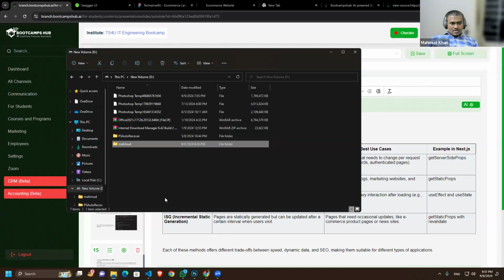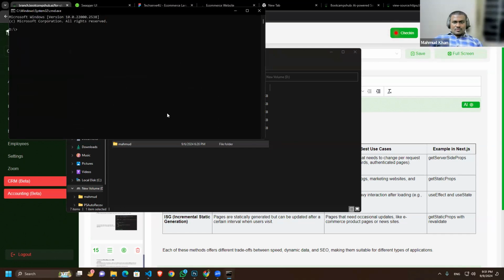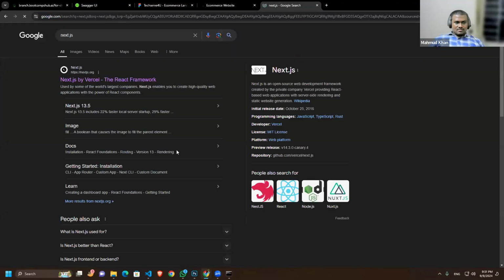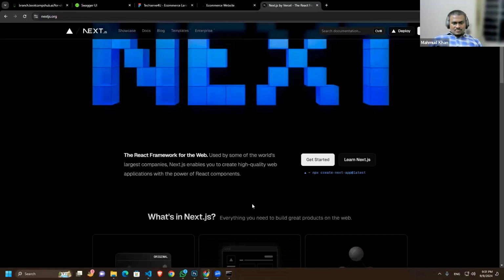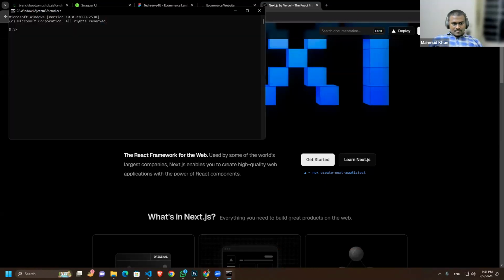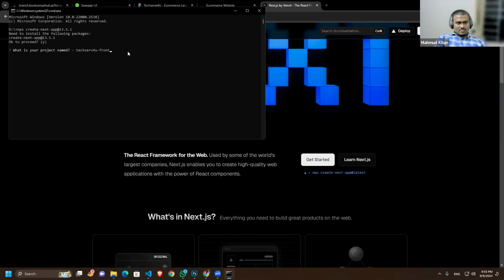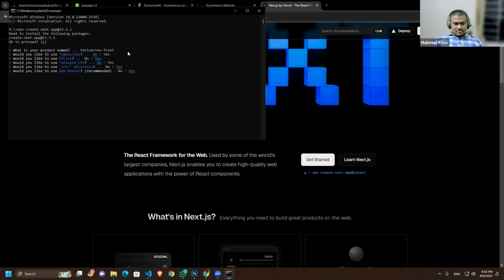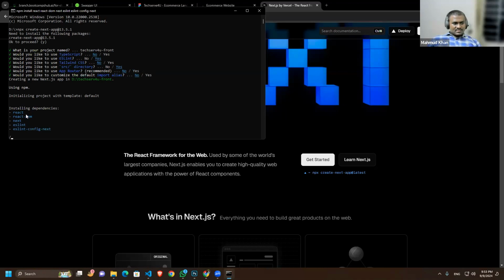06. Initialize Next.js Project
To create a new Next.js application, follow these steps:

- Open Command Line: Navigate to your file directory and open the command line.

- Install Next.js: Use the command `npx create-next-app@13.5.1` to set up a new Next.js project. This avoids issues found in the latest version (14) and uses a stable version instead.

- Project Setup: When prompted, enter the project name (e.g., "takes-serve-for-you-front").

- Configuration Options:
   - Choose whether to use TypeScript (No).
   - Enable ESLint (Yes).
   - Enable Tailwind CSS (No).
   - Opt to use the source directory for file organization (Yes).
   - Select the pages router instead of the app router (No).
   - Choose not to use custom input alias (No).

- Installation: The tool will then install React, React DOM, and configure ESLint. Next.js uses React DOM for routing under the hood.

- Completion: Wait for the setup process to finish, and your Next.js application will be ready.

Our Office address:
30500 Van Dyke, Ste- 201